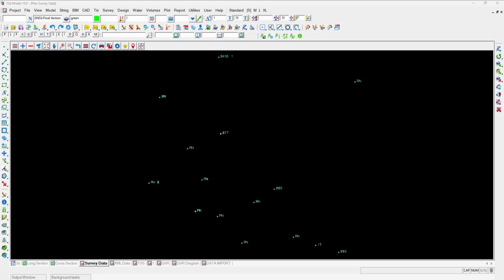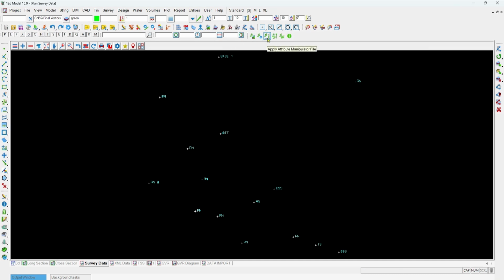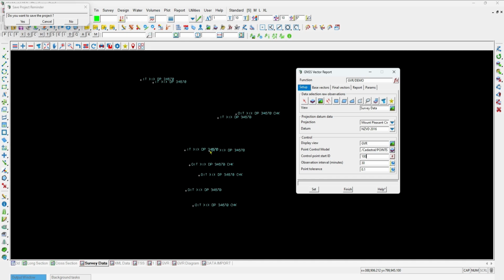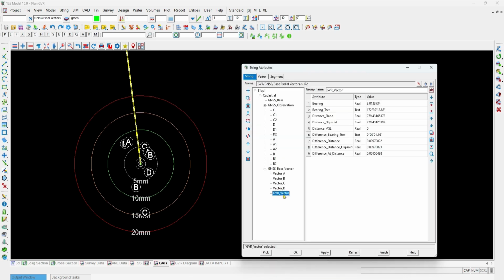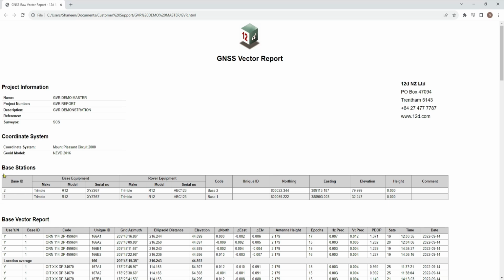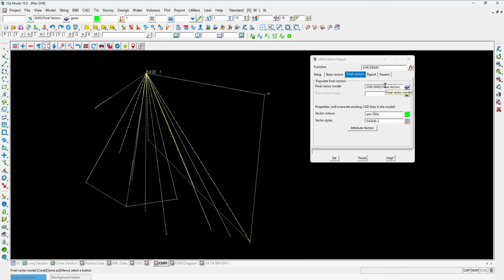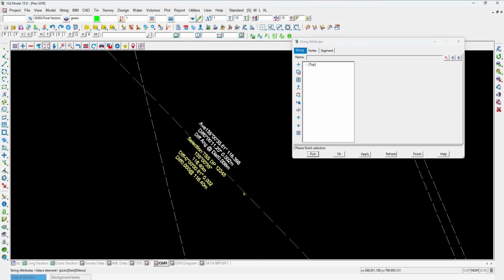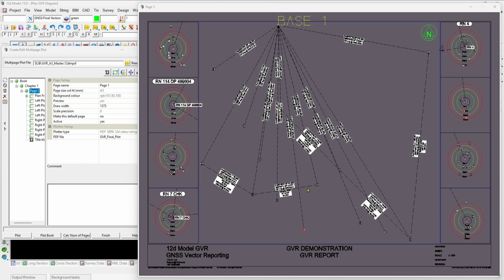12d GNSS Vector Reporting (GVR) - Industry Solutions Webinar Series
The GVR is a comprehensive tool that enables rapid calculation, graphical display, analysis and reporting for the averaging of GNSS vector observations. Sharleen will provide a detailed demonstration of the module, and show how it can add value to your workflow.